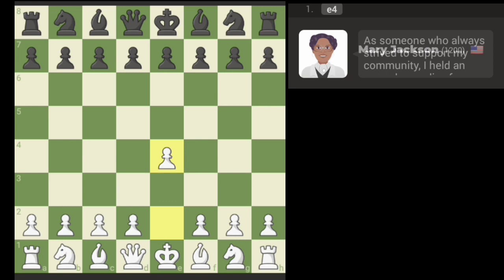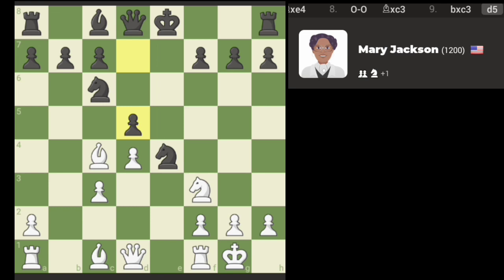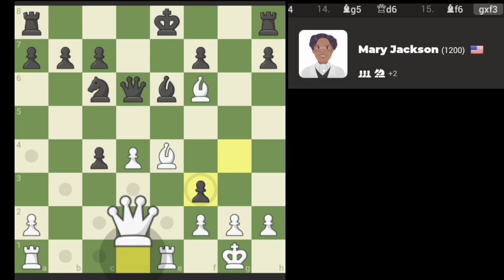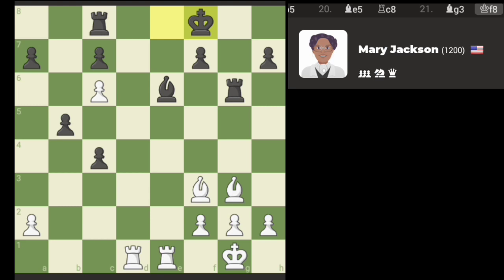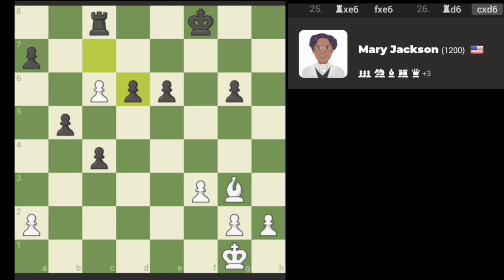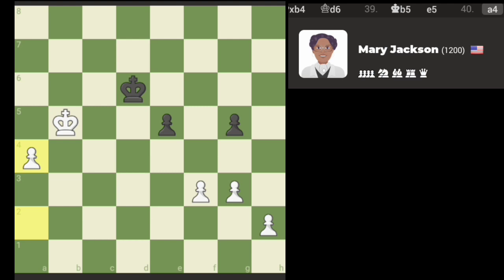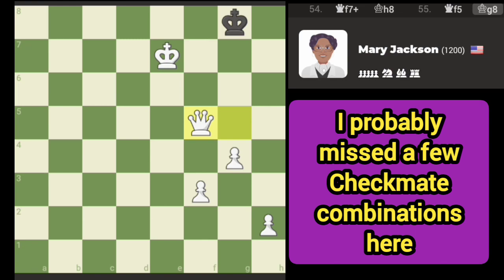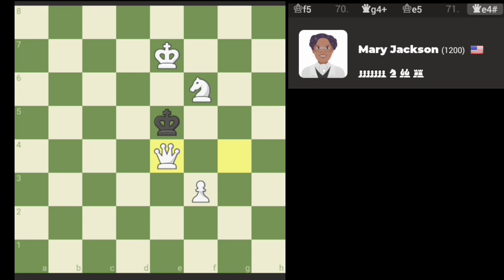Chess.com how to beat Mary Jackson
how to beat Mary Jackson in chess.